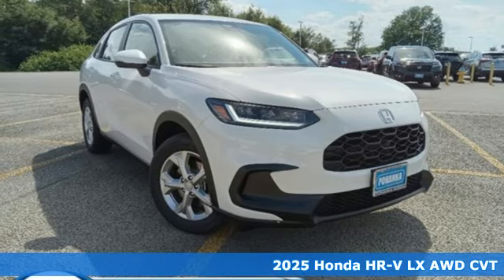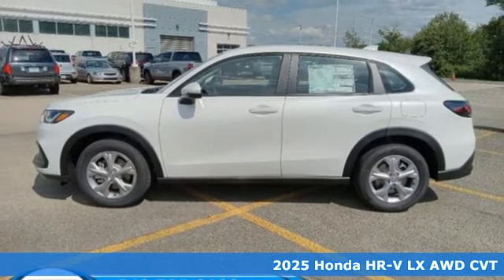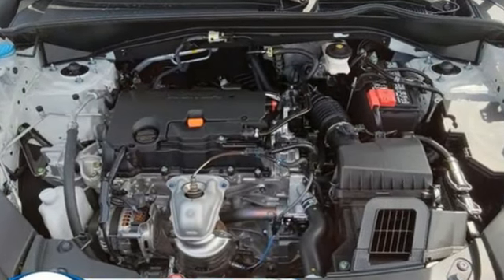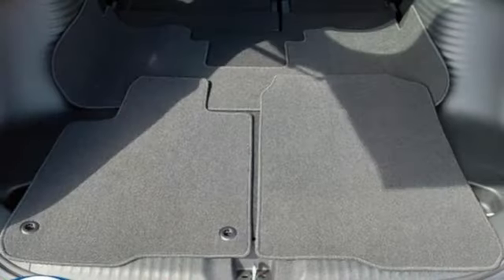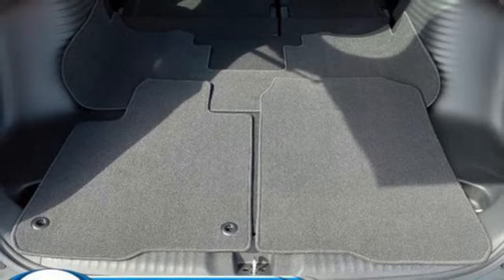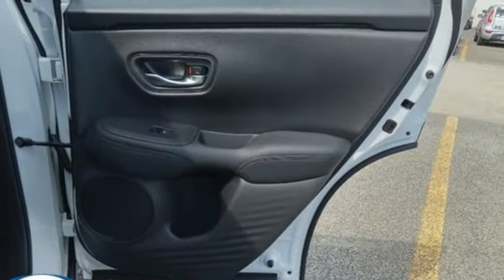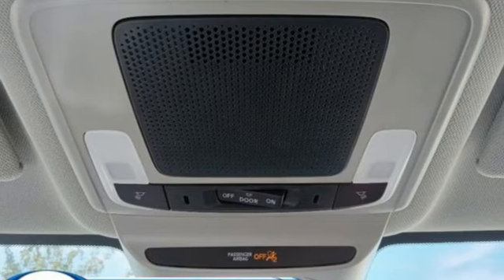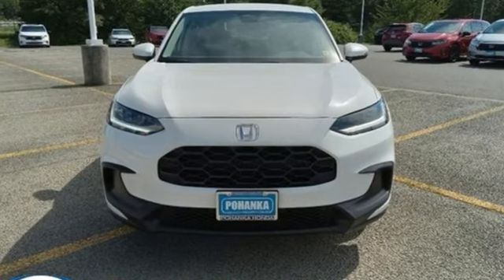New 2025 Honda HR-V Fredericksburg VA Richmond, VA FSM726207 - SOLD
Year: 2025
Make: Honda
Model: HR-V
Trim: AWD LX
Transmission: Automatic
Color: Platinum White
Interior: Black
Stock #: FSM726207
VIN: 3CZRZ2H3XSM726207
bVehicle Details/bbrDiscover the 2025 Honda HR-V LX, a sophisticated blend of cutting-edge technology and reliable performance. Under the hood, this compact SUV features a robust 2.0L 4-cylinder engine, delivering impressive power and exceptional fuel efficiency for your daily commute or weekend adventures. The 2025 HR-V LX is designed with modern drivers in mind, offering a suite of advanced technological features to enhance your driving experience. Hands-free Bluetooth connectivity ensures you can make calls and stream media safely without taking your eyes off the road. Safety is paramount in the HR-V LX, equipped with Forward Collision Warning to help prevent potential accidents, and Adaptive Cruise Control to maintain a safe distance from the vehicle ahead, providing a stress-free driving experience on long journeys. The vehicles sleek exterior design, combined with its spacious and comfortable interior, makes it an ideal choice for both city driving and outdoor excursions. Experience the perfect harmony of technology, safety, and efficiency with the 2025 Honda HR-V LX. Visit our dealership today to learn more and take it for a test drive.brbrbAdditional Information/bbrWe make every effort to provide accurate information but please verify options and price with management before purchasing. All vehicles are subject to prior sale. All financing is subject to approved credit. Dealer installed options are additional. Stock photo colors, options and trim levels may vary. Not responsible for typographical errors. Published prices subject to change without notice to correct errors and omissions or in the event of inventory fluctuations. Vehicle offers/prices & internet price quotes valid for 48 hours from initial posting date, subject to change by dealer/manufacturer without notice. Vehicles may be in transit to dealer. Vehicle photos may not match exact vehicle. Please call to confirm availability status. All prices exclude taxes, title, license, and dealer processing fee of $989.00. MSRP includes destination and handling. Quotes, internet prices, and specials exclude destination and handling. The destination and handling charge is $1095 for the Civic and Accord, $1350 for the CR-V and HR-V, and $1395 for the Prologue, Ridgeline, Pilot, and Odyssey. NHTSA Government 5-Star Safety Ratings are part of the U.S. Department of Transportations New Car Assessment Program Model tested with standard side airbags (SAB). **Based on model year EPA mileage ratings. Use for comparison purposes only. Your mileage will vary depending on driving conditions, how you drive and maintain your vehicle, battery pack age/condition, and other factors.

Address:
60 South Gateway Drive